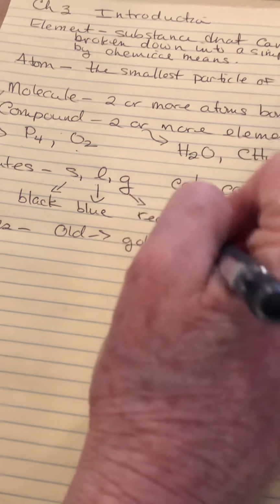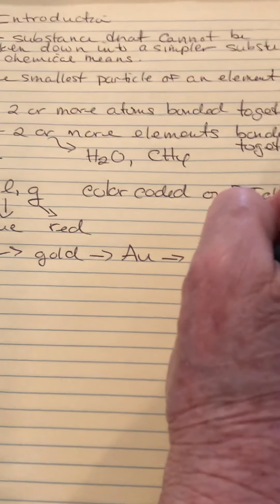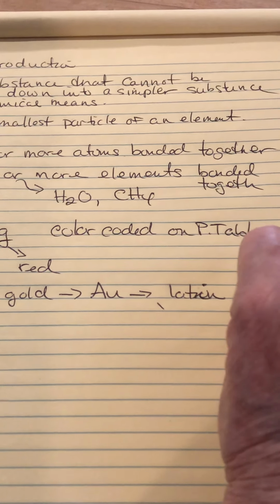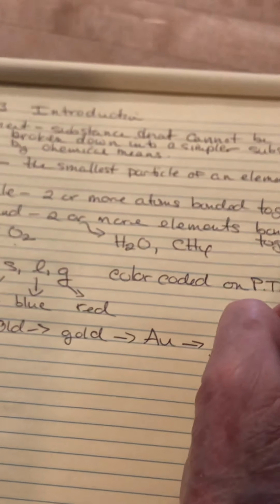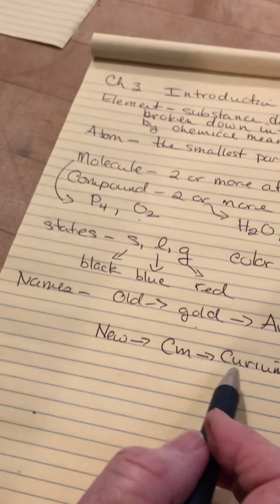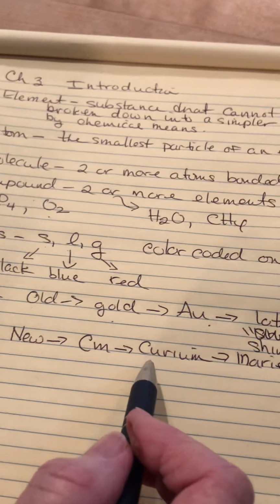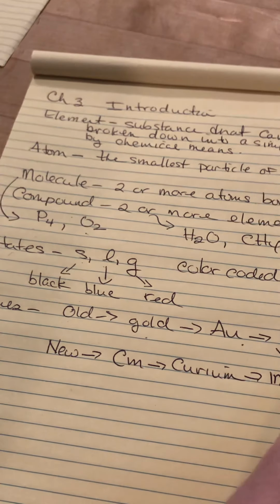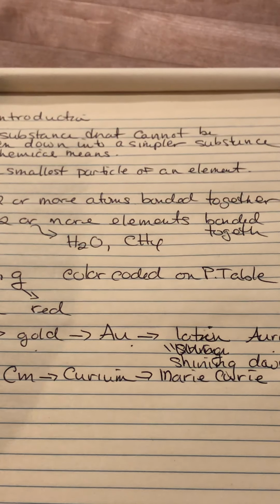Atoms, Elements (Chapter 3 Introduction)